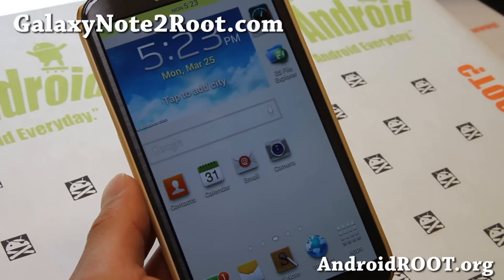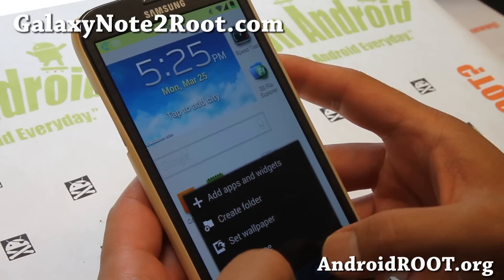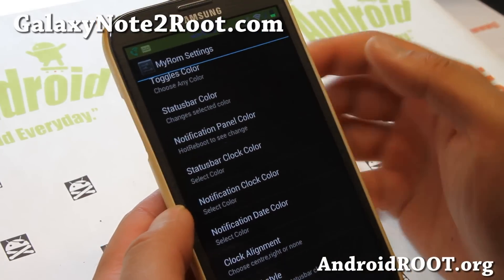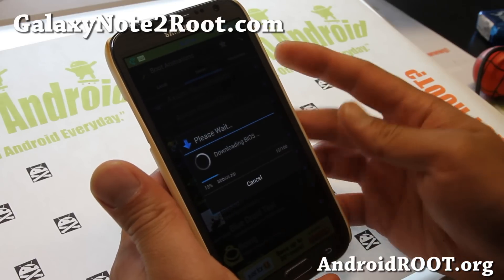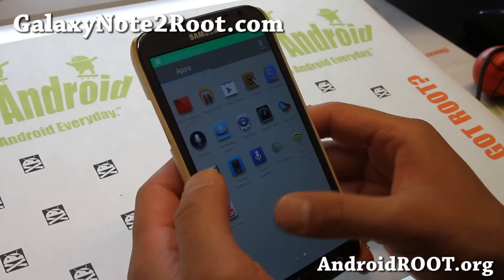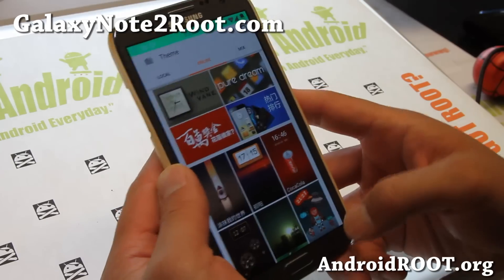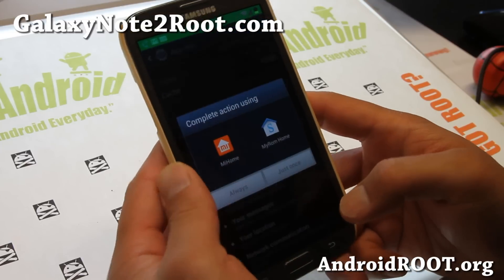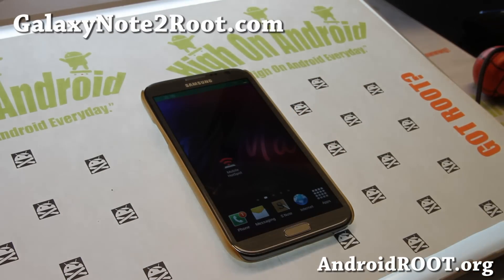MyROM for Rooted T-Mobile Galaxy Note 2 SGH-T889! [4G LTE][T889UVBMB4]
Here's a quick overview of MyROM for rooted T-Mobile Galaxy Note 2 SGH-T889 users, comes with latest 4G LTE firmware.